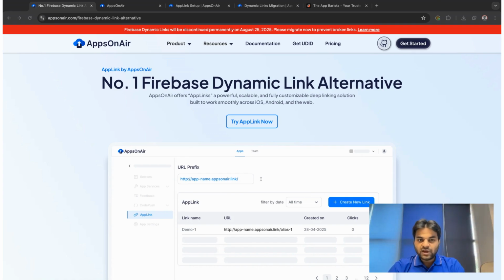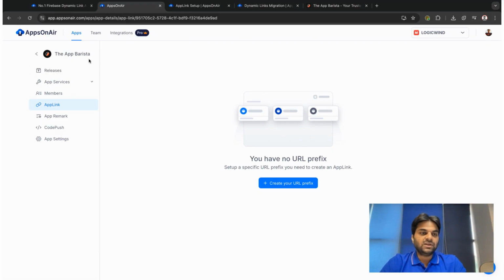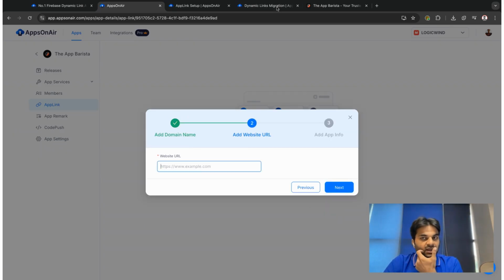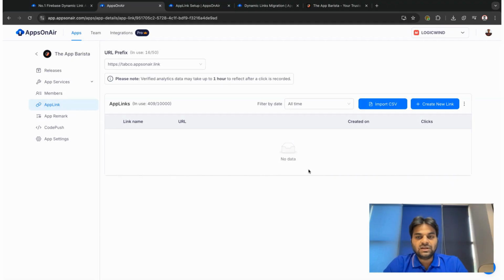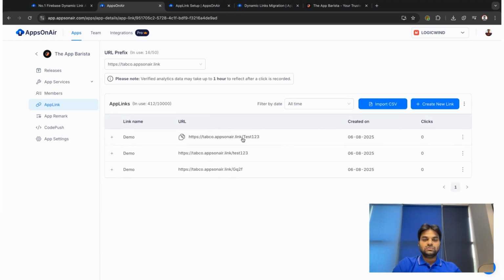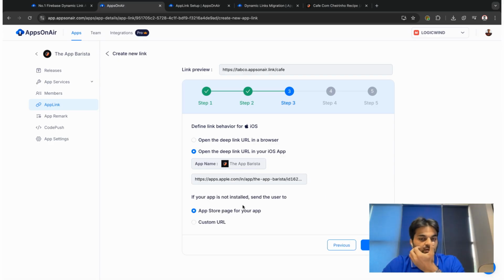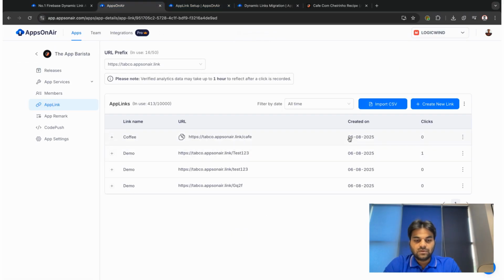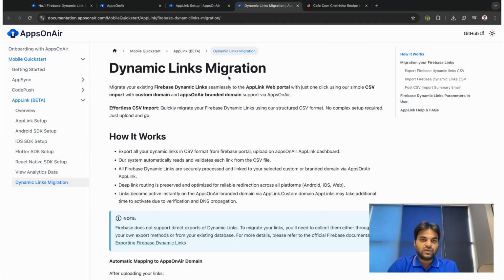AppsOnAir - #1 Firebase Dynamic Links Alternative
Firebase Dynamic Links offer a seamless way to create smart URLs that work across platforms and survive the app installation process. With Appsonair, you can generate powerful and branded app links in seconds, without writing a single line of code.

Whether you're redirecting users to the App Store, Play Store, or a specific in-app page, our solution makes sure the experience is smooth, efficient, and customized to your needs. These links not only drive higher conversions but also help retain context after the user installs your app, ensuring a better user journey.

In this video, we’ll walk you through how Firebase Dynamic Links work and how Appsonair helps you simplify app distribution, enhance user engagement, and take control of your app growth.